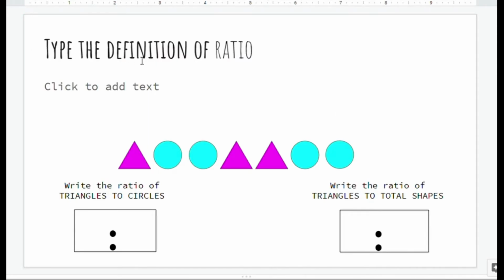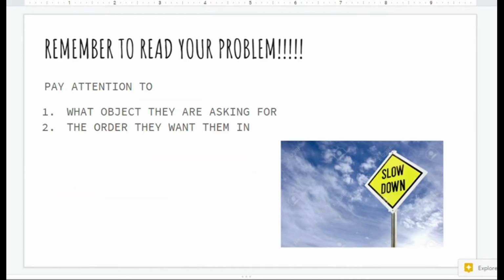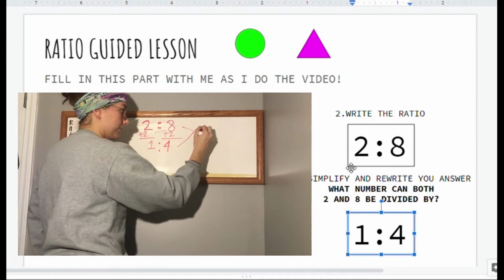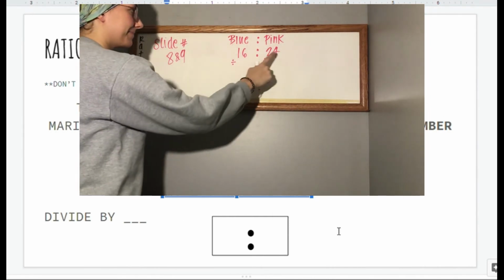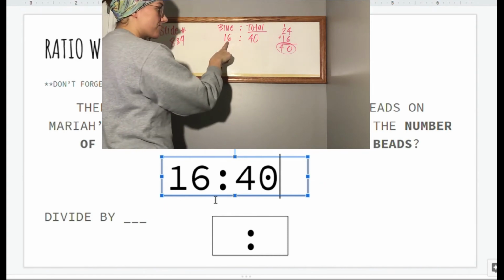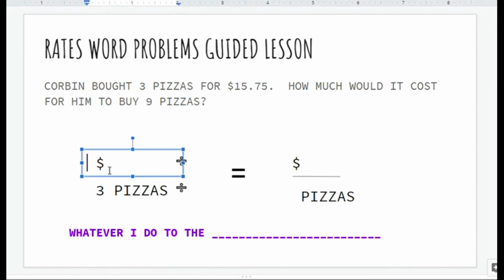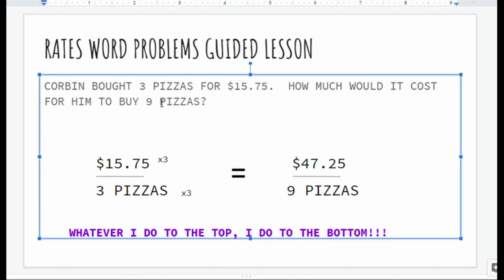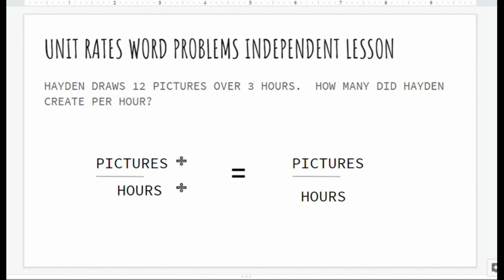Ratios Guided Lesson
Hey Panthers!
Make sure you're following along with your GUIDED LESSON NOTES!
This week's skill is RATIOS, RATES AND UNIT RATES!